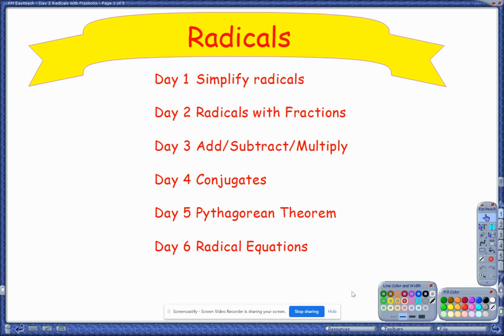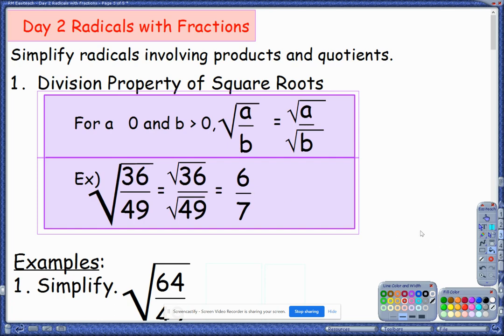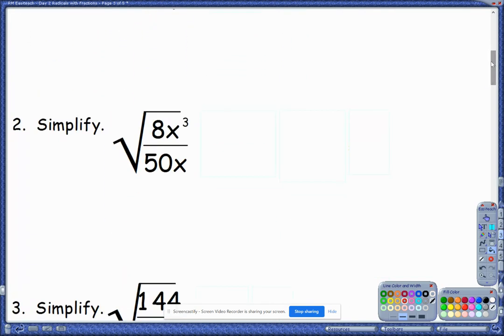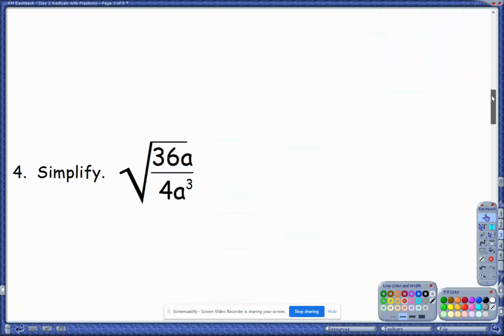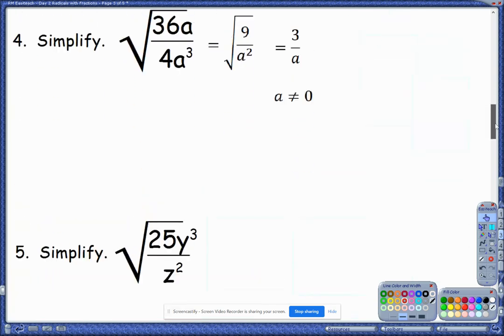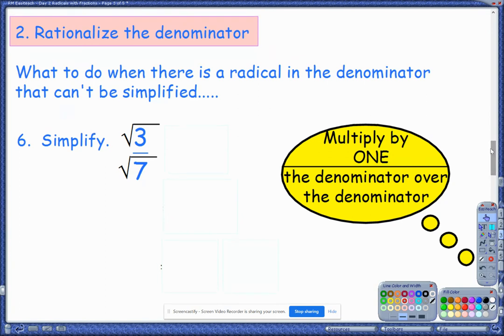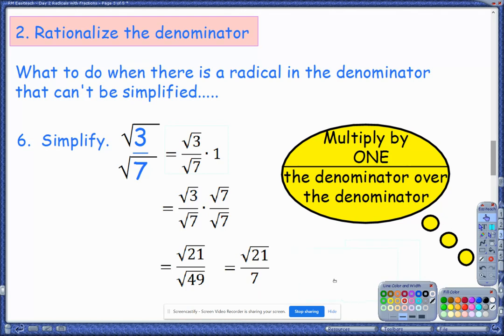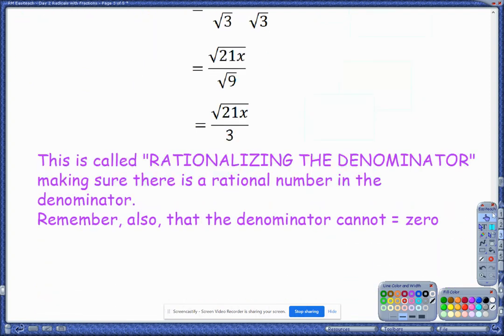Radicals and Fractions